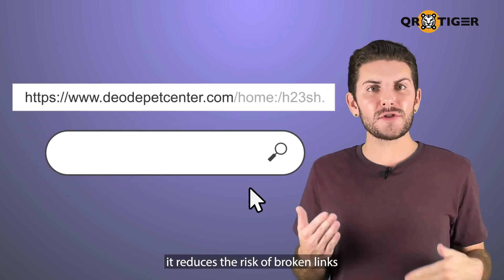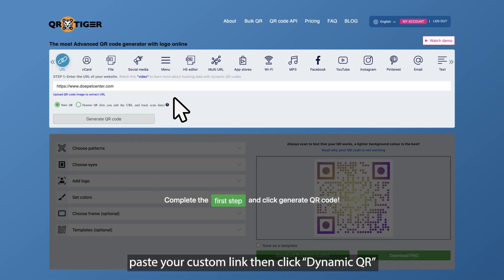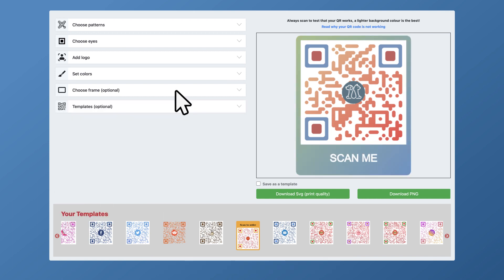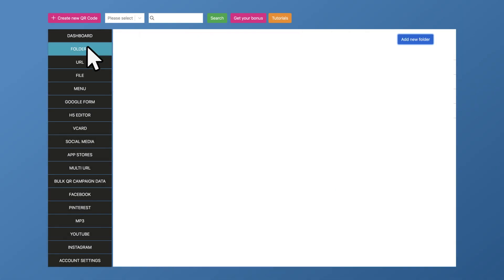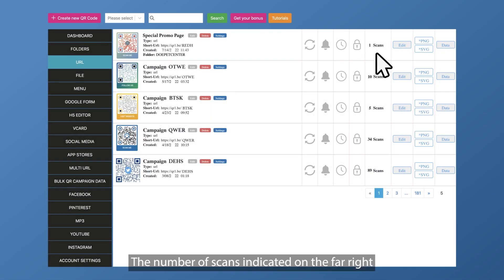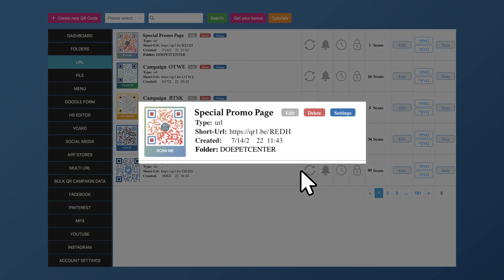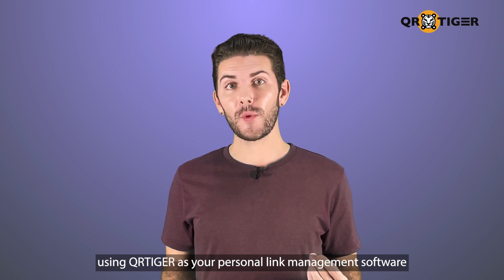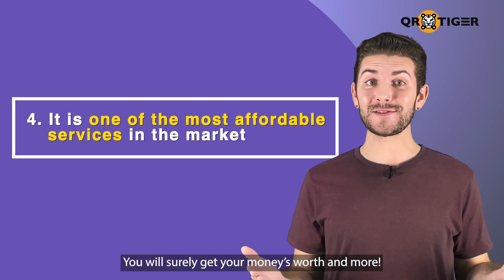How to Use QRTIGER as a Link Management Software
Link management can get complicated and has the potential to get chaotic.

One wrong move can send you spiraling down to questioning your life’s purpose.

Before you get sucked into that black hole, watch this video.

Let QRTIGER be your partner in growing your business without the risk of an existential crisis.